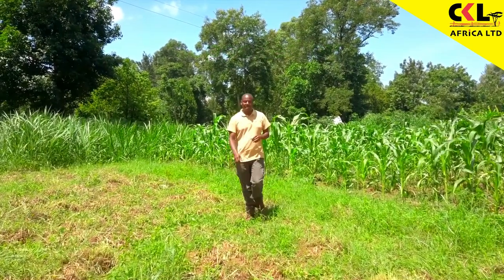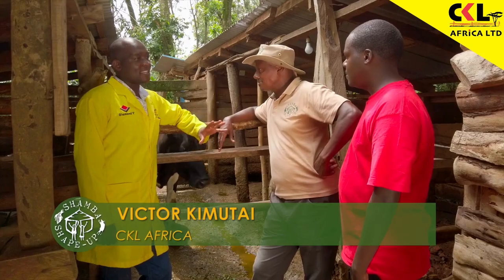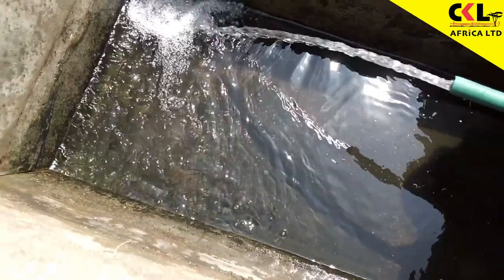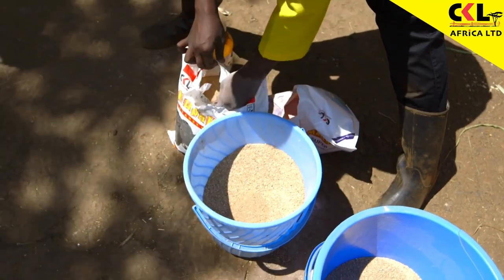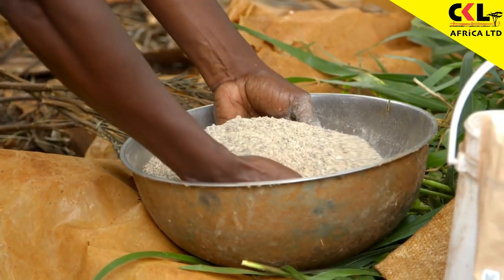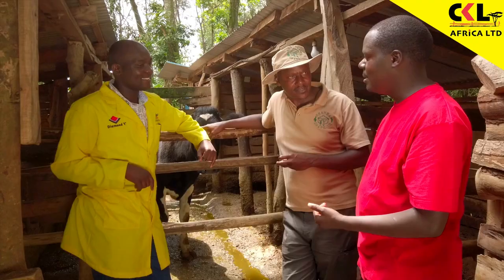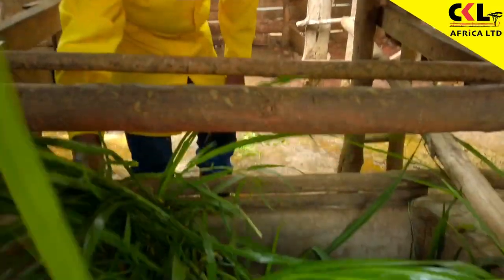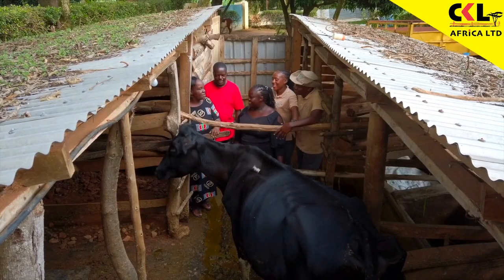Dry Cow Management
Calving is a crucial time in a cow's life, and proper preparation can make the process smoother and safer for both the cow and her newborn. Let's get started on the journey to mastering effective dry cow management.